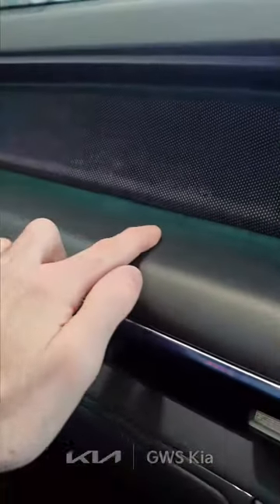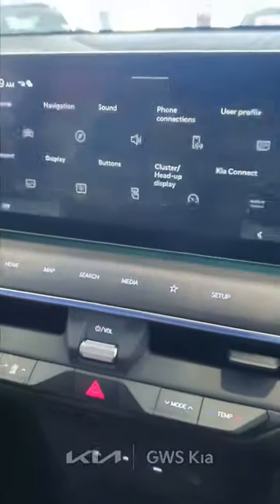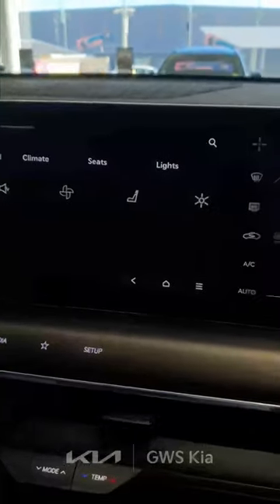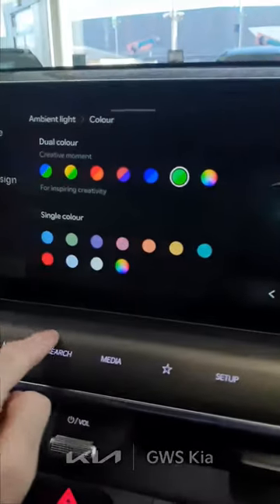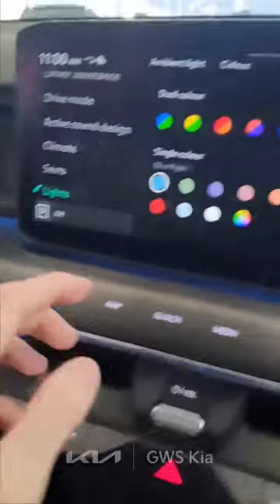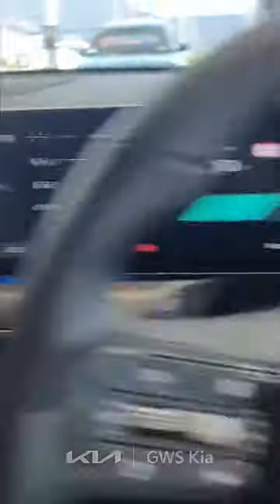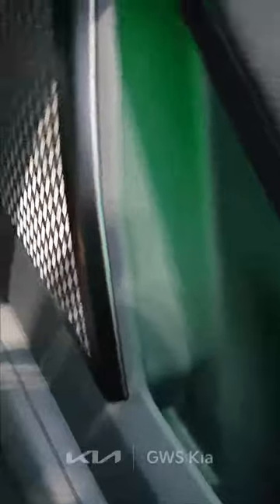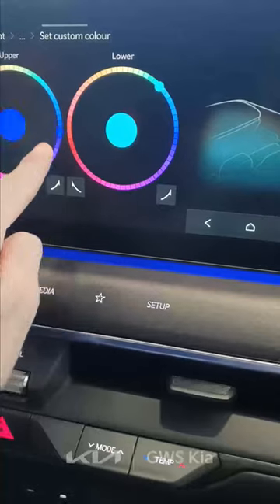Turn Heads With the Kia EV9’s Dual Interior Lighting Control at GWS Kia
This feature allows you to customise the cabin’s ambiance to match your mood or the vibe you want during your drive.